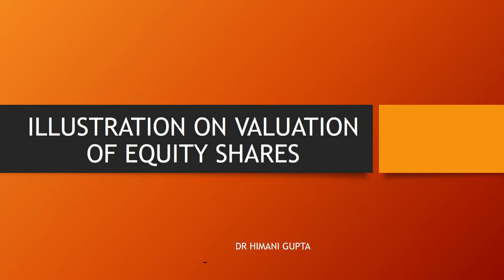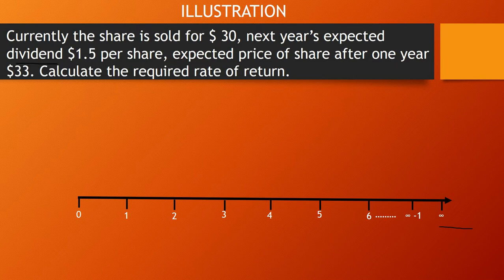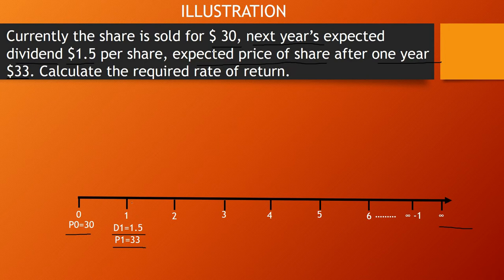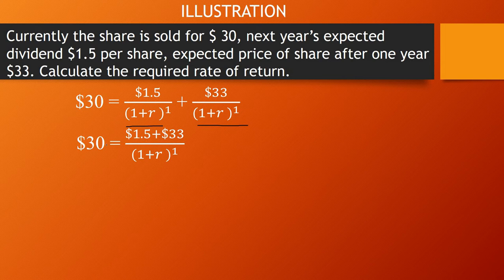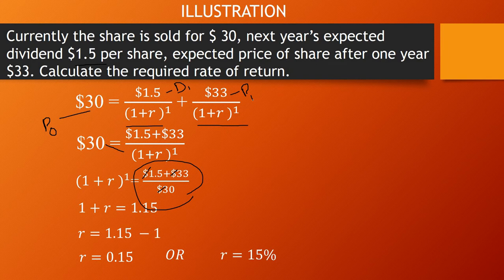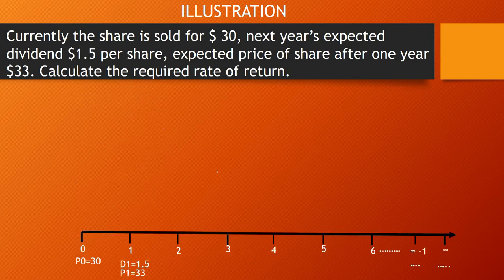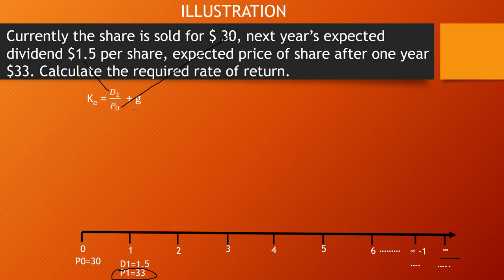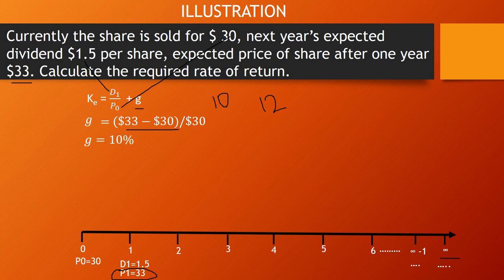FM#23 ILLUSTRATION |valuation of equity share :Part 6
Illustration of valuation of securities